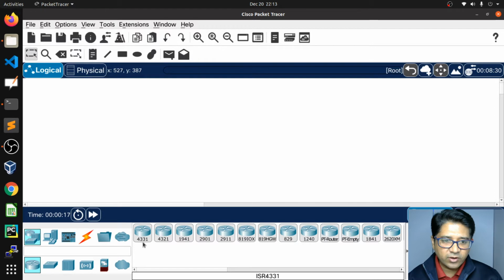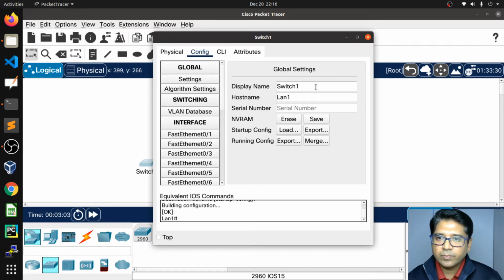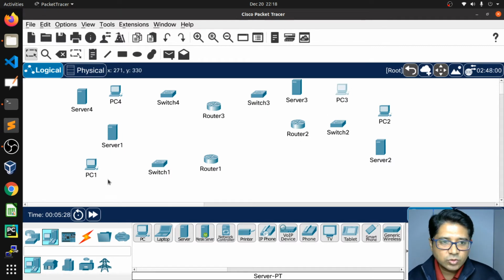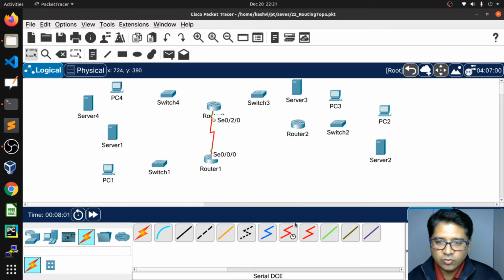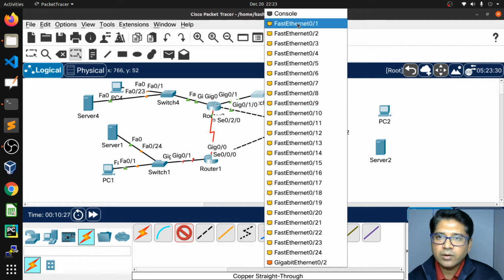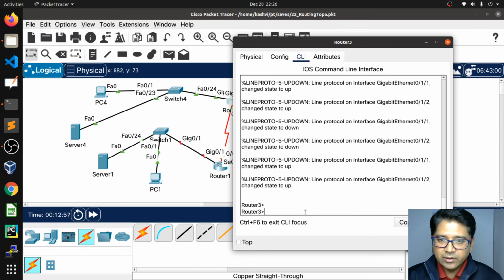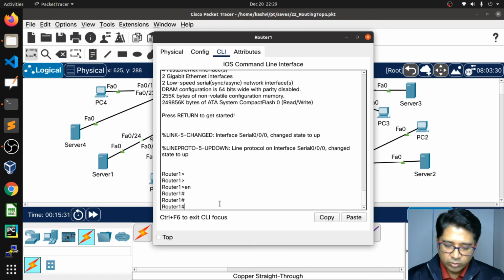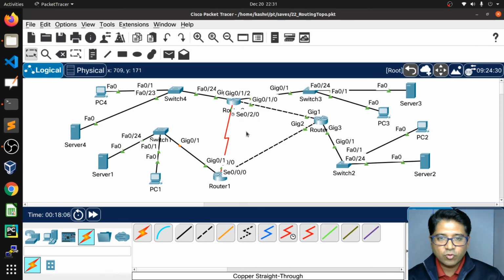22 Routing Topology, Layer 2 connectivity, R1 Model 1941, R2 Model c800, R3 Model ISR4331, Lan c2960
Routing Topology, Layer 2 connectivity, R1 Model 1941, R2 Model c800, R3 Model ISR4331, Lan c2960, Four LAN connected with Pc & Server, Serial Module connectivity, Fast Ethernet & Gig Ethernet connectivity.